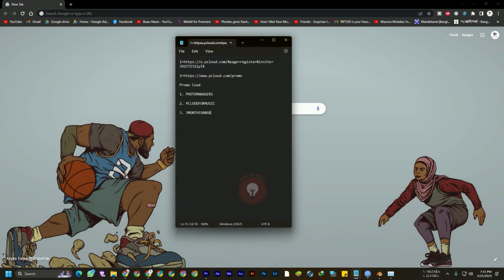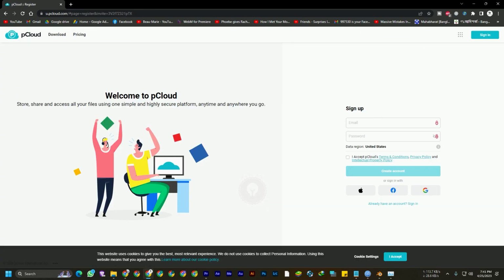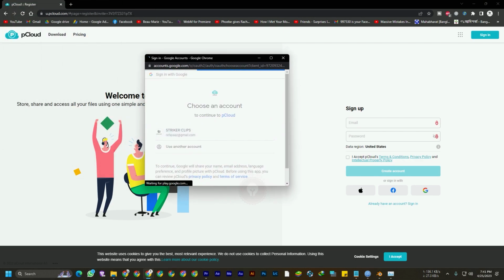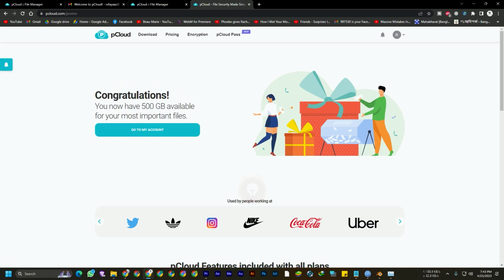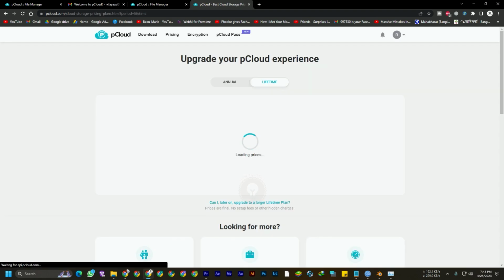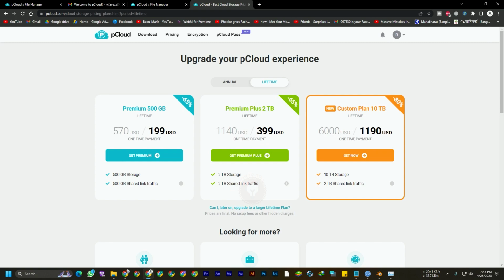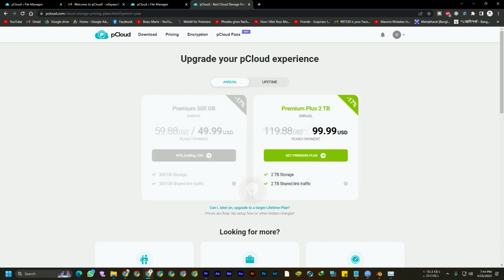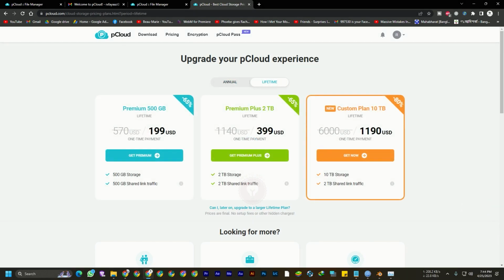How To Get Free Cloud Storage 100gb upto 500gb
Are you tired of running out of storage space for your precious files, photos, and videos? Look no further! In this video, we'll show you the ultimate guide on how to get a whopping 500GB of cloud storage for absolutely FREE! 💾☁️

We'll walk you through the step-by-step process of signing up for this amazing offer, and we'll also share some tips and tricks on how to make the most out of your new cloud storage. Say goodbye to storage woes and hello to endless possibilities! 🚀

1. PHOTOMANAGERS

2. PCLOUDFORMUSIC

3. 3MONTHS500GB

🔹 Timestamps:
0:00 - Introduction
0:16 - The 500GB Cloud Storage Offer
0:46 - Step-by-Step Sign Up Process
2:49 - Tips & Tricks for Maximizing Your Storage
3:27 - Conclusion